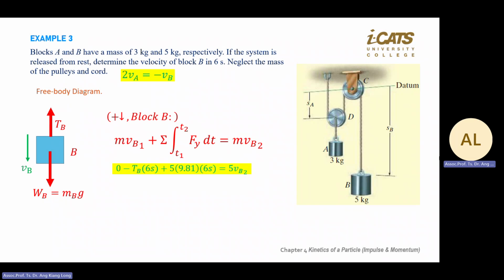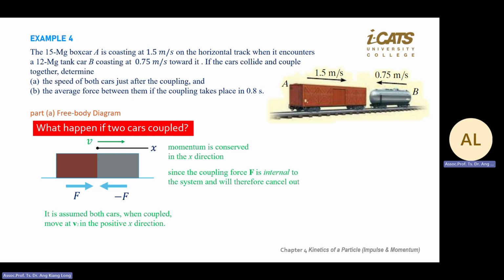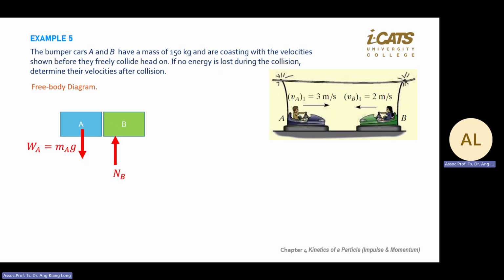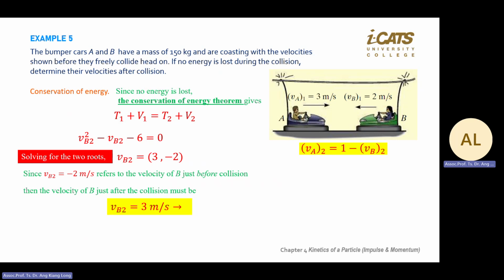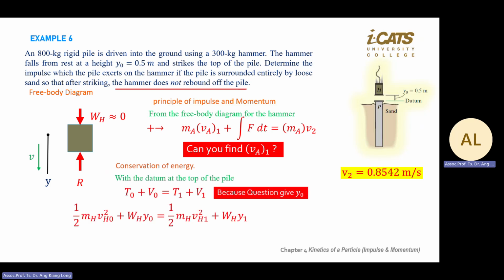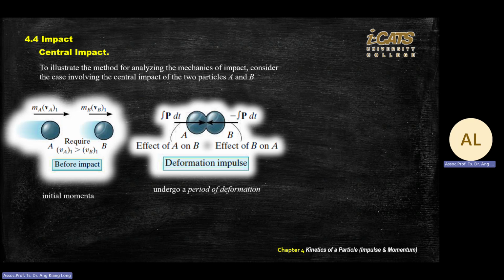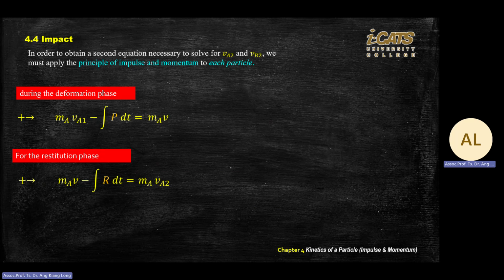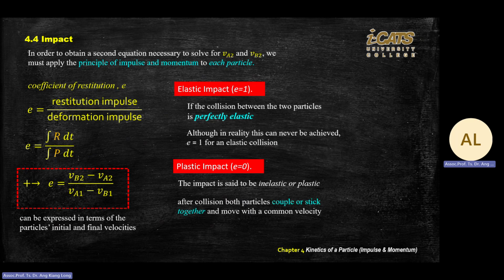Chapter 4 Kinetics of a Particle (Impulse & Momentum)-part 2